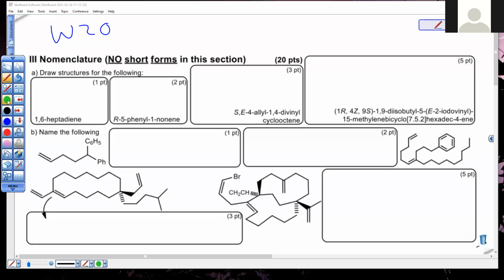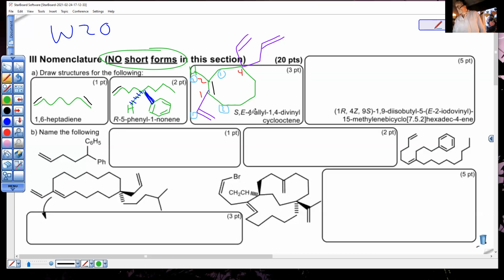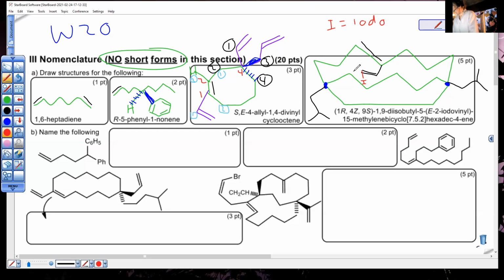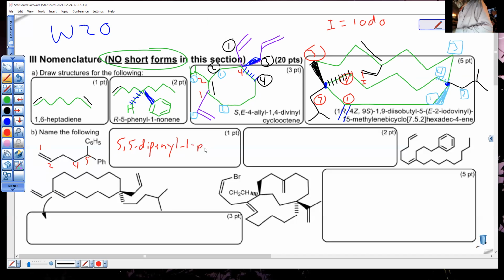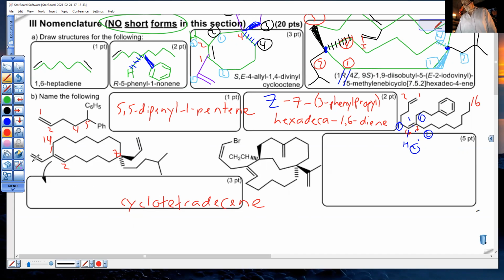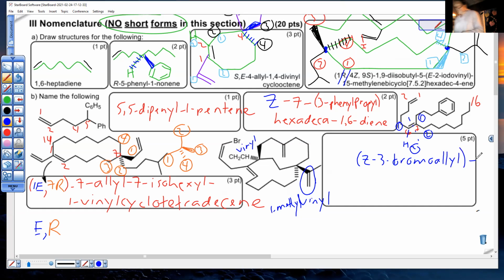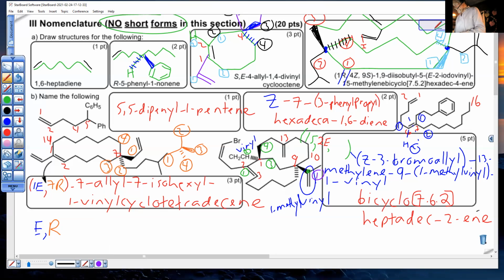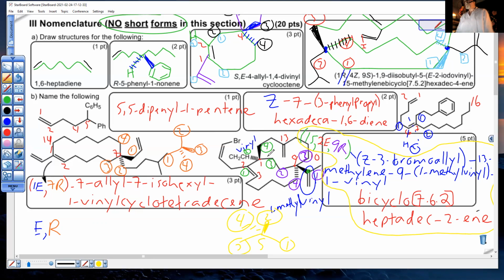W20 T2 – Part III